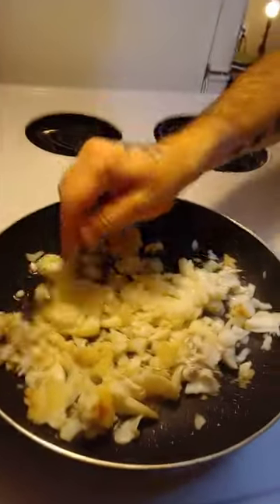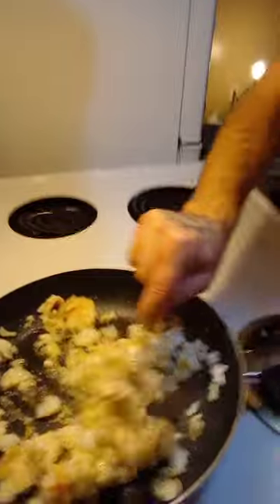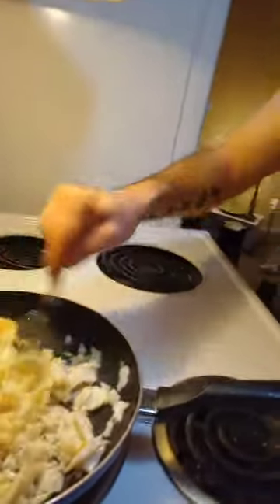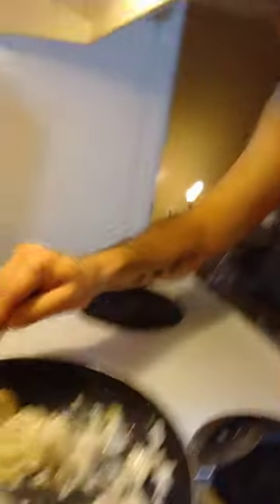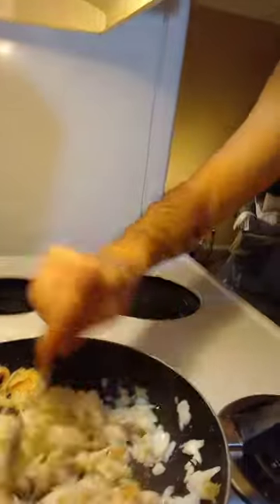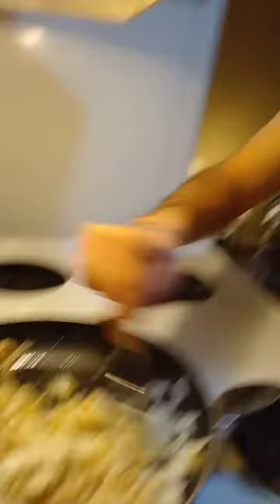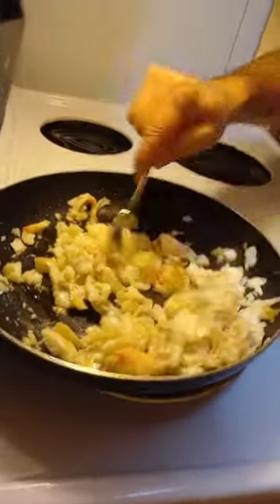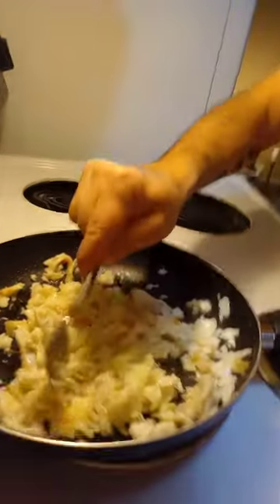Fun with haddock part two#cooking#cookingtips#cookingvideo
Fun with haddock in the frying pan.